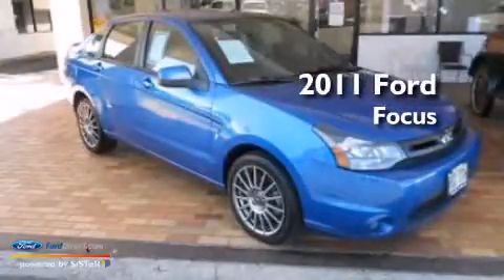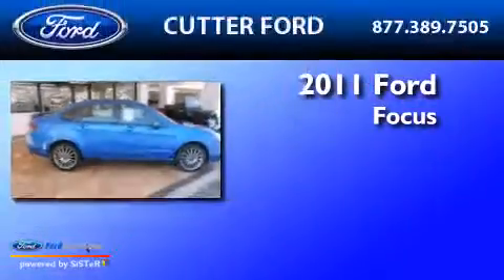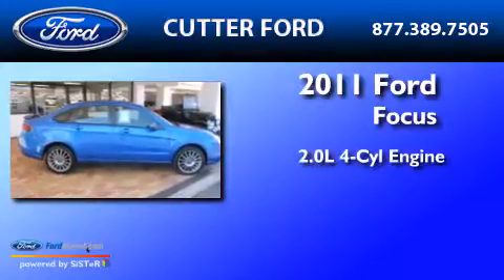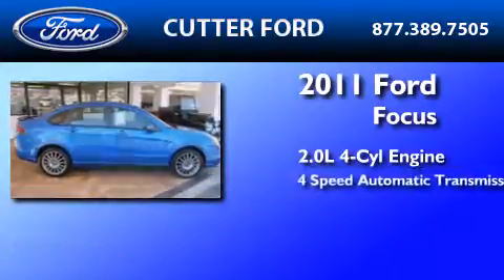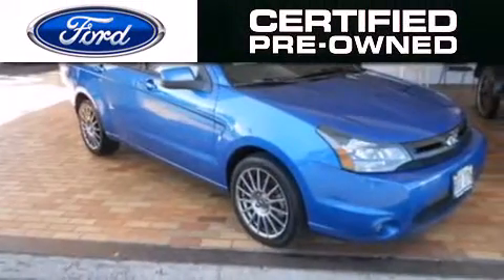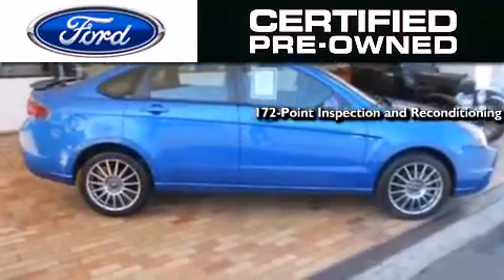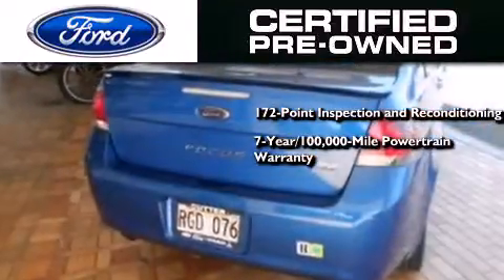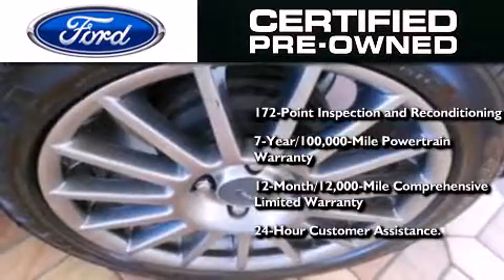Preowned 2011 FORD FOCUS Aiea HI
We have been honored to serve the Aiea HI area , we promise that your experience at our dealership will exceed your expectations ! Year : 2011 Make : FORD Model : FOCUS Engine : 2.0L I4 16V MPFI DOHC Trans . : 4-SPEED AUTOMATIC WITH OVERDRIVE Exterior : BLUE FLAME METALLIC Miles : 31,690 Stock : W0571 Cutter Ford Kamehameha Aiea , HI 96701